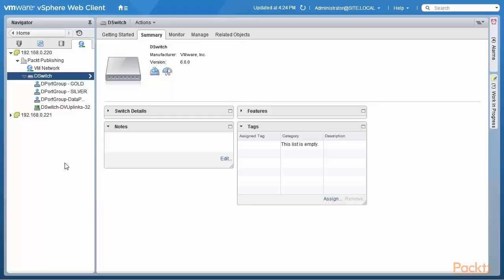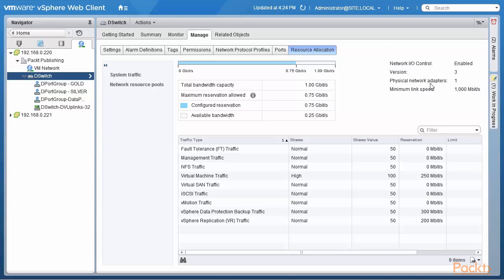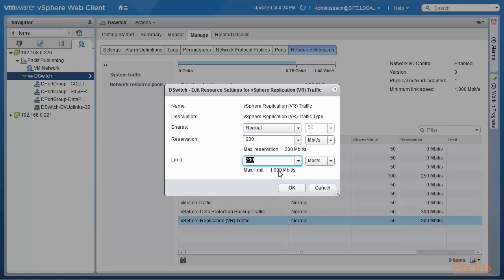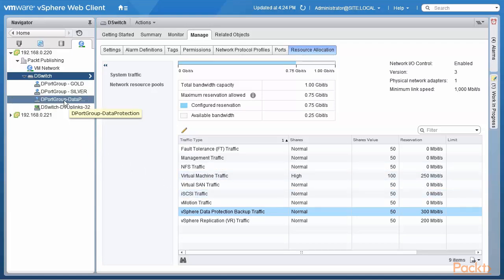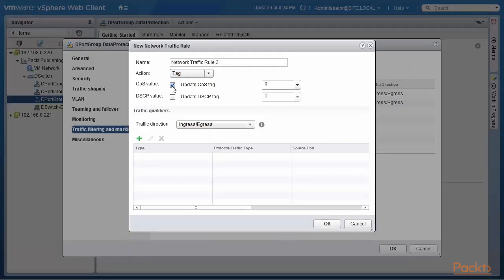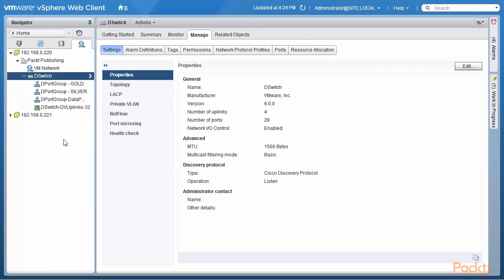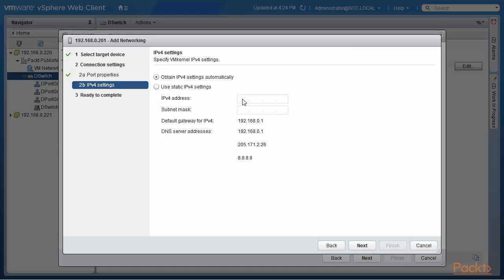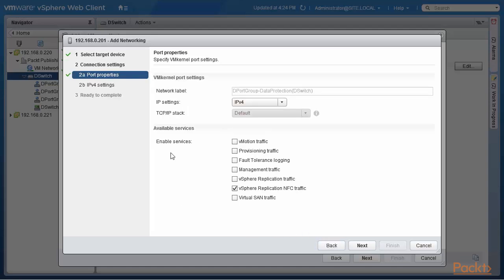Video 23: Optimizing Replication | Backup and Recovery of vSphere 6.x Deployment